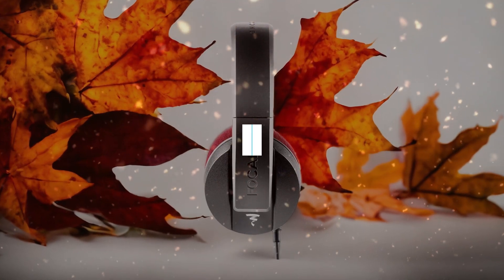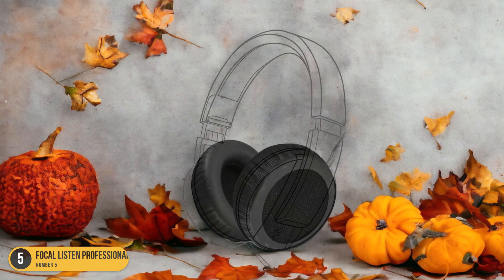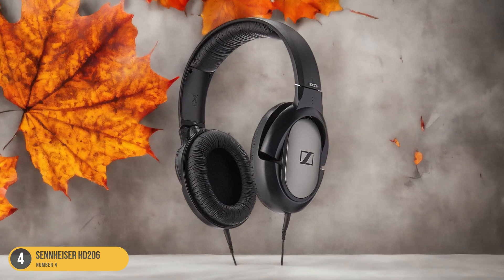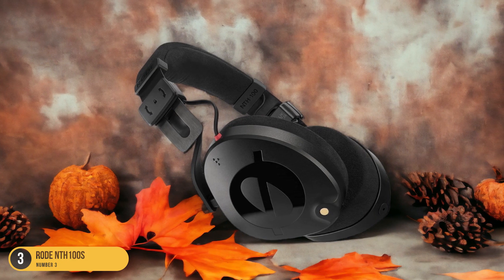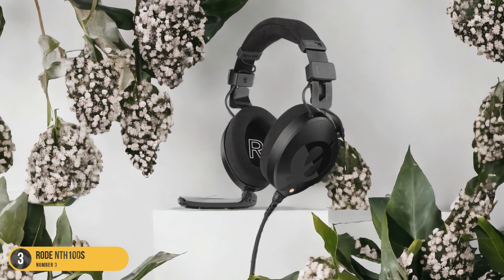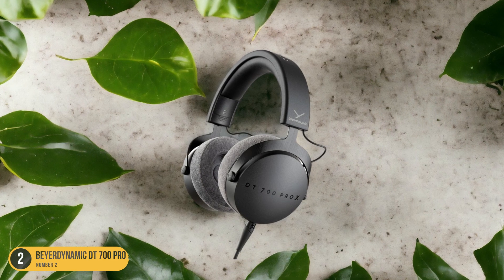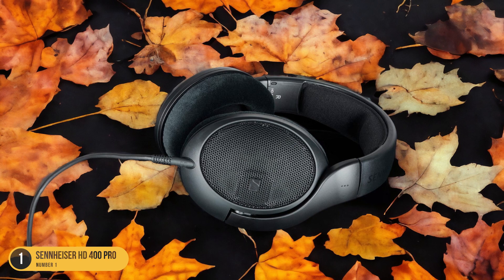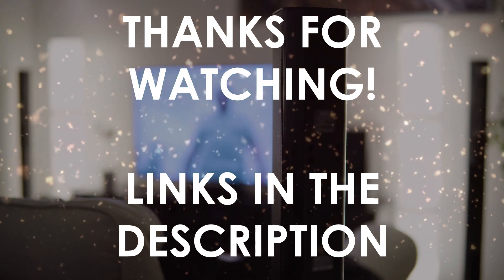Best Headphones For Electronic Music in 2024 - Top Picks and Reviews for Immersive Sound Experience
► Links to the best headphones for electronic music we listed in this video:

► Focal Listen Professional
► Sennheiser HD206
► Rode NTH100s
► Beyerdynamic DT 700 PRO X
► Sennheiser HD 400 Pro

Today, we reviewed the 5 best headphones for electronic music you can buy in 2024. We prepared this list based on various tests, user reviews, and real life experiences. We tried to prepare a list that is suitable for budget conscious buyers that are looking for affordability and reliability at the same time. At the same time, we included some premium picks for those looking to get a high-end experience.